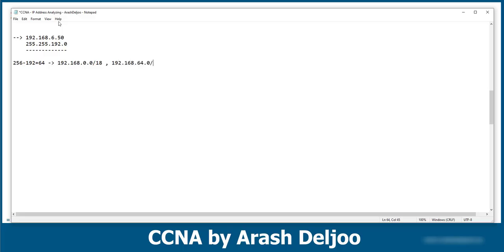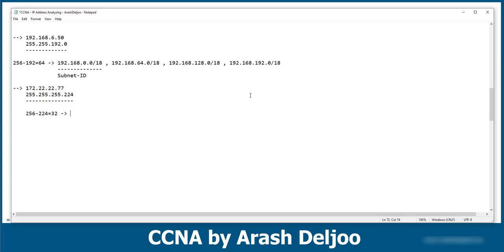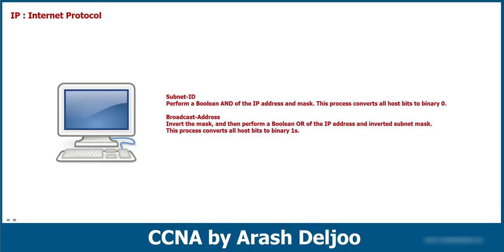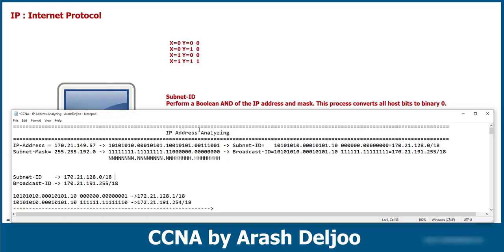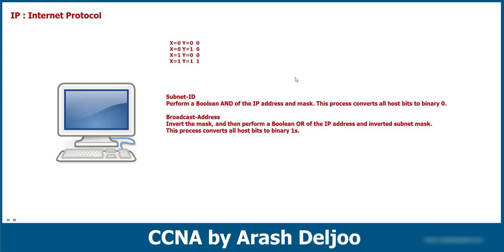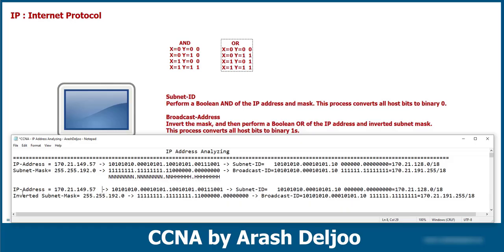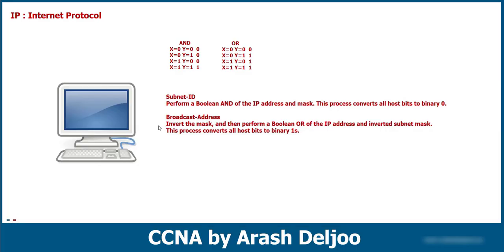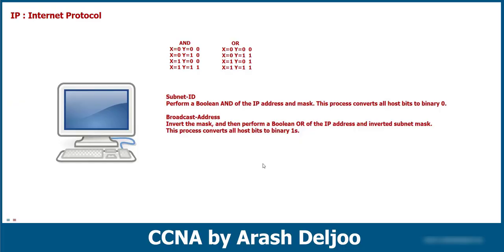CCNA 200-301 Video 8 Part 4/4 - IP Address Analyzing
You will learn about :
1- Finding Subnet ID and Resident Subnet ID in IP Address
2- Finding Subnet Broadcast Address in IP Address
3- Finding Subnet's Range of Usable Unicast IP Addresses
4- Interesting Octet Introduction
5- Magic Number Introduction
6- Finding Subnet ID with Boolean AND
7- Finding Broadcast Address with Boolean OR